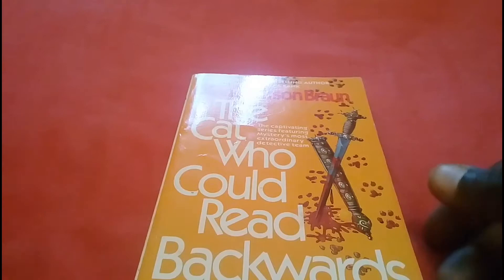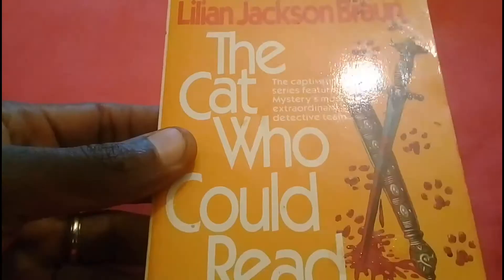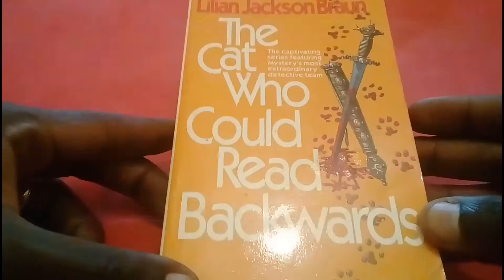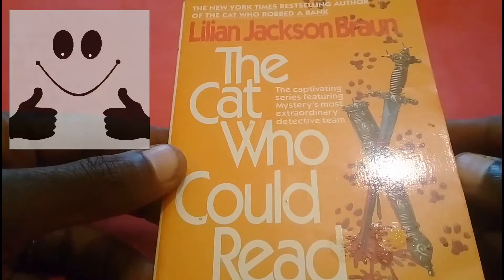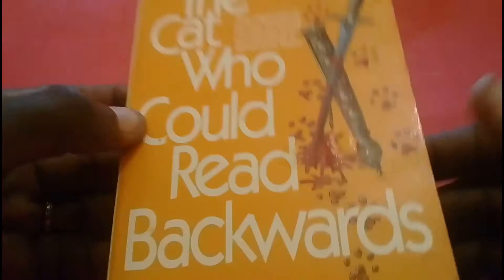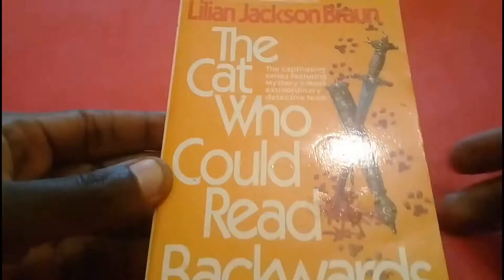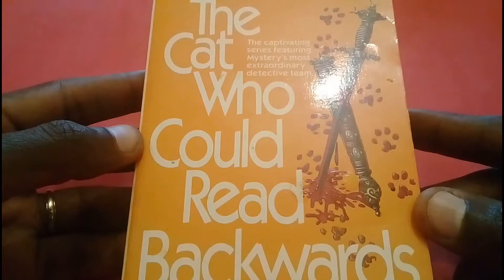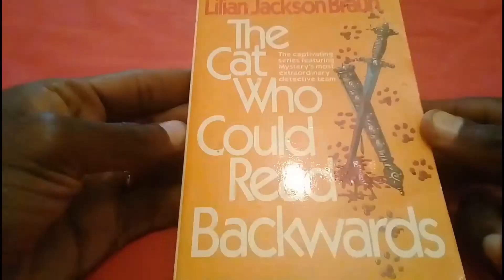Book Review: The Cat Who Could Read Backwards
Today we will have a review of the book The Cat Who Could Read Backwards by Lilian Jackson Braun.

Now, I had seen a number of these books being sold on the streets, and in fact, I have one other one - The Cat Who Came to Breakfast, I think. Each of the books is titled The Cat Who did something or other, and this suggested to me that the main character of the book was a cat, which made me think these were not really serious books or maybe they were children's books. So, I was hesitant to read them. So I have been having the one I had for some years. I bought this one a few months ago. Now, I had finished the books I was reading, though I had others, and I decided to give this one a try, having read on the Internet someone saying that the books are good for all ages, not just for kids.

The book is very good. It is captivating. It is witty. It's a murder mystery, but even before you get to the murder, the story is quite interesting. It moves along nicely. It's not one of those books that you read and you think "When does the action start?!" It's very interesting to read; it's nice; it's delightful.

So, if you see these books being sold on the streets, or wherever you buy books, go ahead and buy one if you like murder mysteries. It's a very nice book. This particular one is 250 pages. This particular one - I don't know about the others - is set in a time where they were using typewriters and tape recorders, in case you have an issue with that - maybe you want something more modern, or something older.

To address the concerns I had:
One, the main character is not a cat. There is a cat in the story, but the cat is not the main character. The main character is human.
Secondly, in my opinion, this book is meant for adults. It's not a children's book. I guess a teenager could read it and probably enjoy it, but it's not a children's book as I thought originally.

That's it for this one. It was very nice. I really enjoyed it. I'm looking forward to reading the other one I have and I'll be buying more when I see them in the streets.

Have you read any of the books in this series? What was your opinion of the book? Please share with us in the comments.